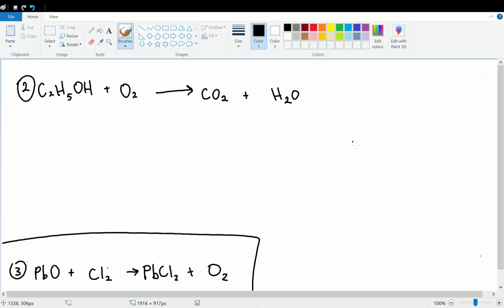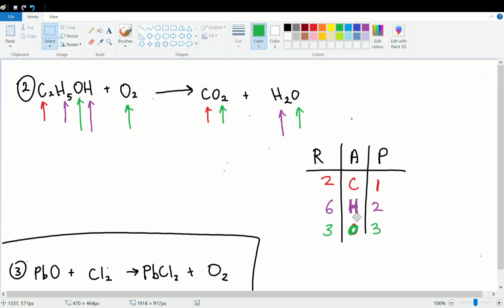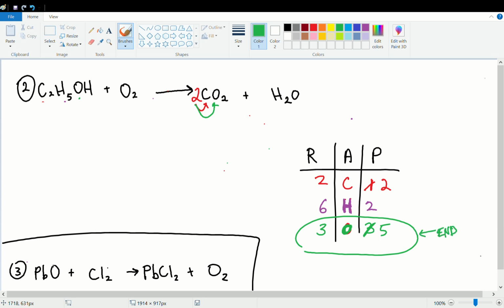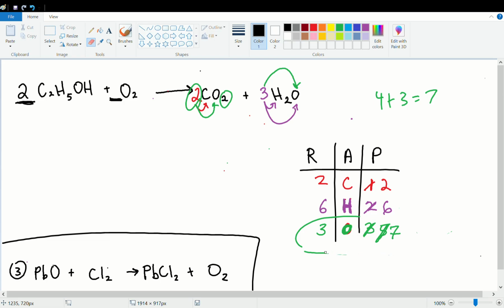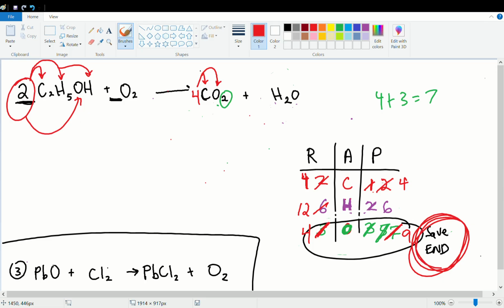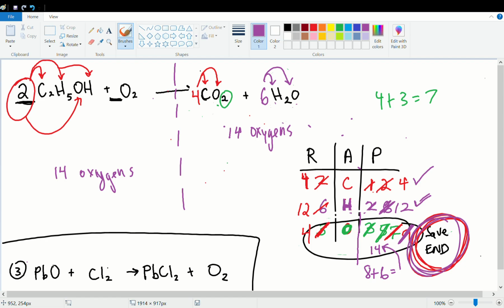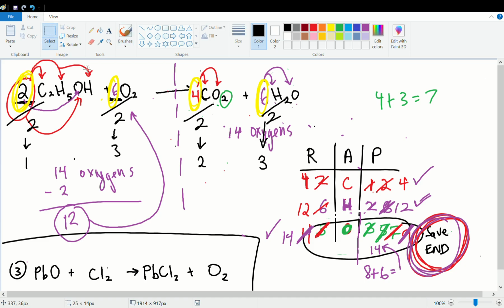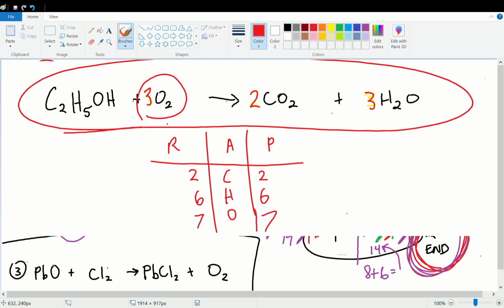Balancing Chemical Equations Part 3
Learn how to balance chemical equations using reactants, atoms, and products tables